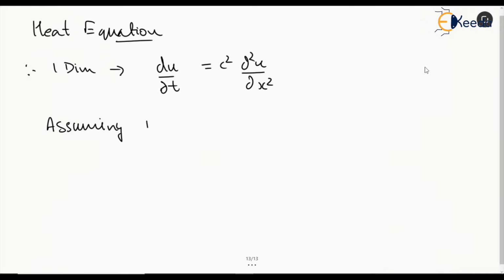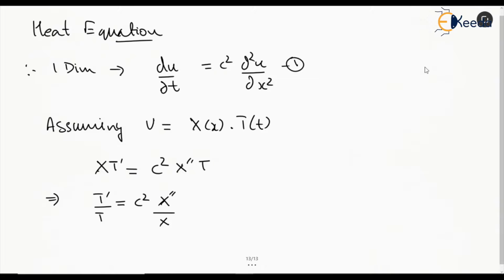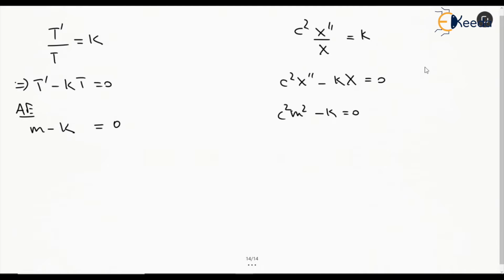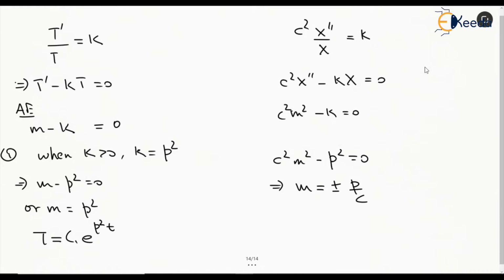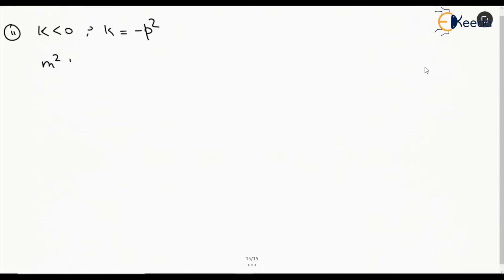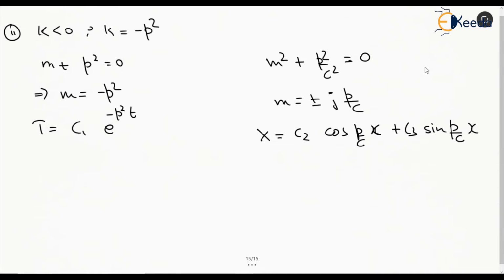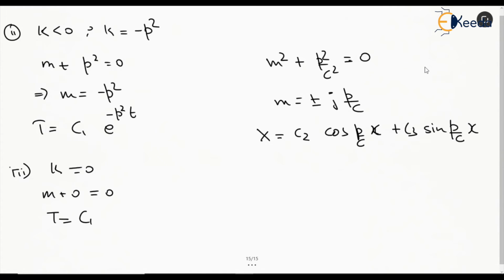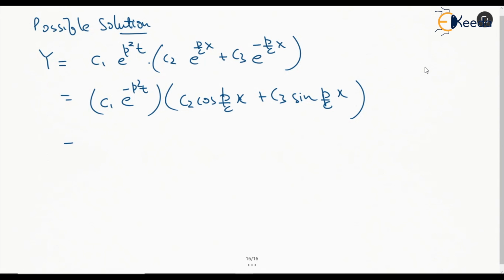Essential Concepts Of Heat Equations For GATE Engineering Mathematics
Explore the fascinating world of Heat Equations in this comprehensive video on Engineering Mathematics for GATE. 🌡️

🔍 Overview:
Dive deep into the core concepts of Heat Equations, a crucial topic in the field of Engineering Mathematics for GATE. This video provides a clear and concise explanation, breaking down complex ideas into easily understandable segments.

📚 Key Topics Covered:

Introduction to Heat Equations
Derivation and Fundamental Concepts
Boundary Conditions and Initial Conditions
Solution Techniques

Happy Learning.